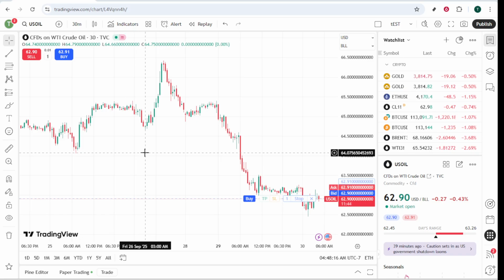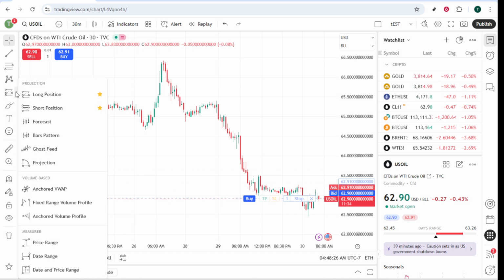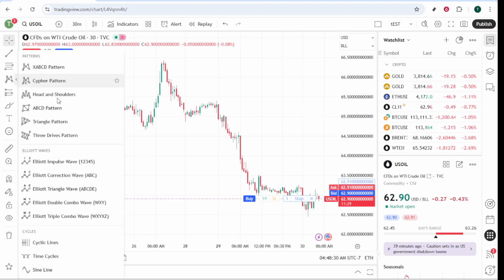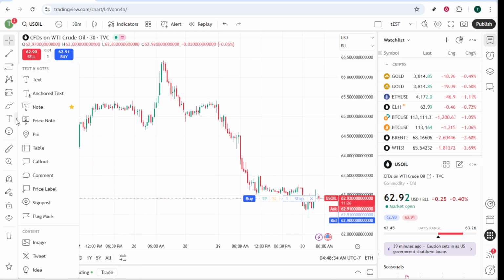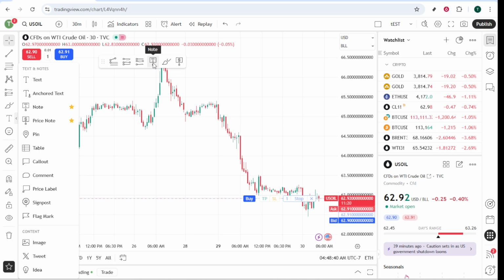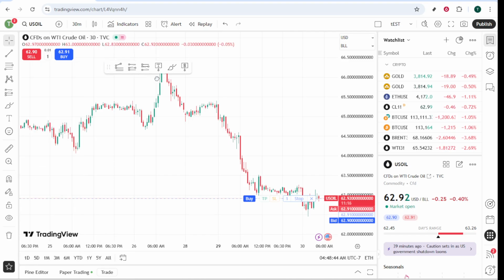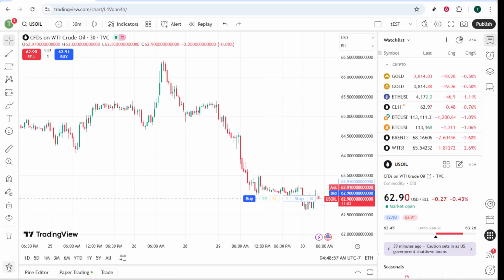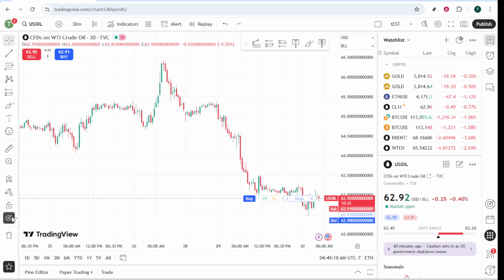How to Use Favorite Toolbar in TradingView [2025 Guide]